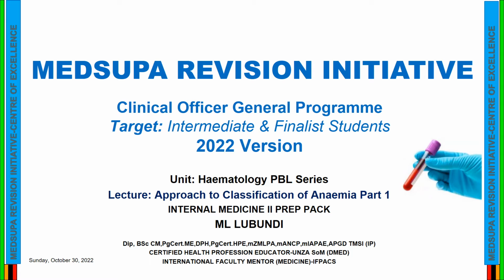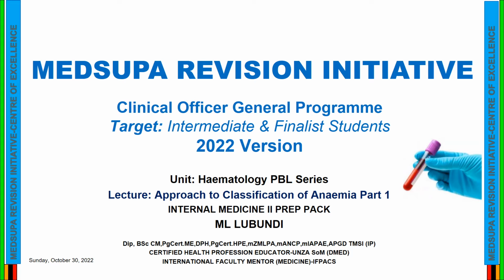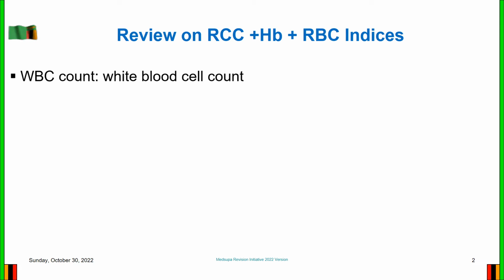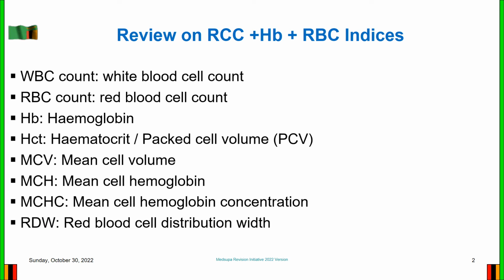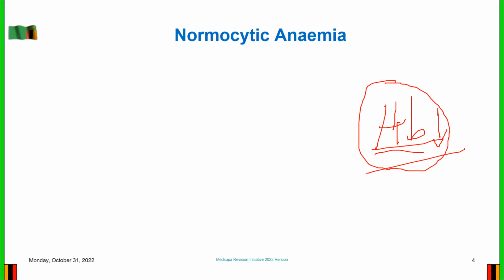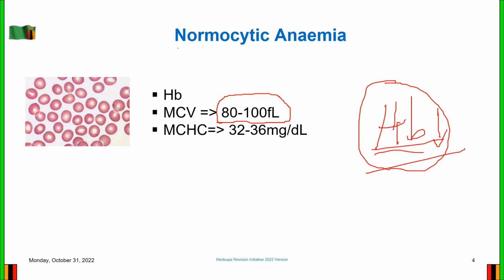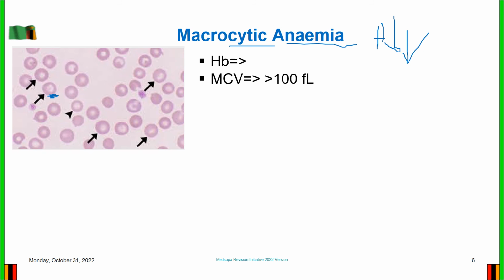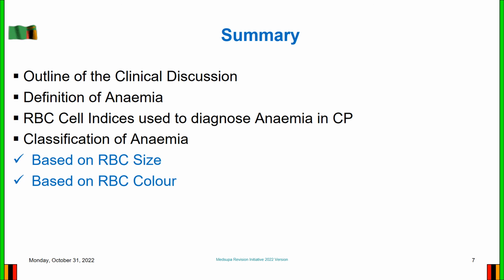MRI Approach to Classification of Anaemia in CP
A PBL giving some hints on the Approach to Classifications of Anaemia Part 1